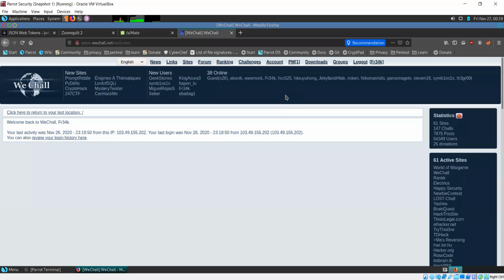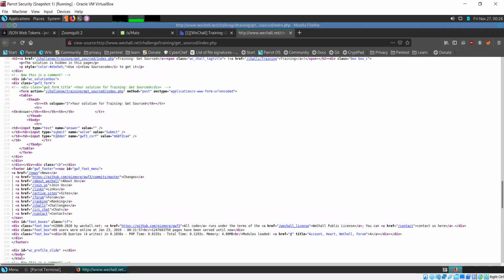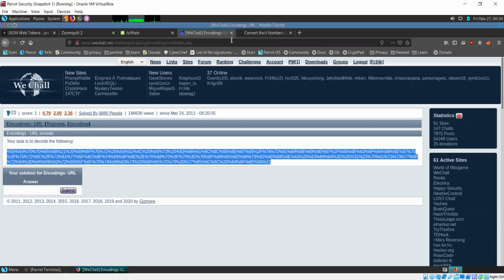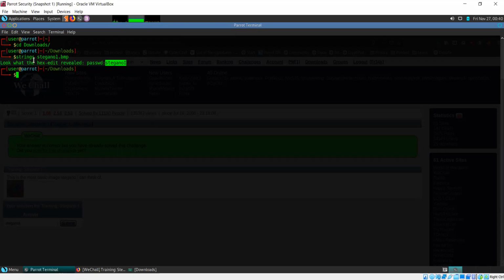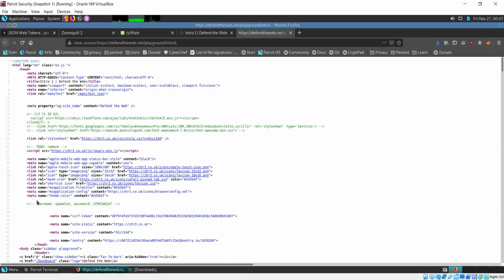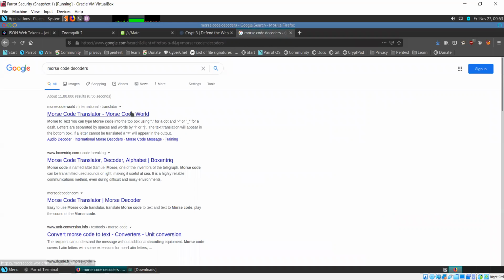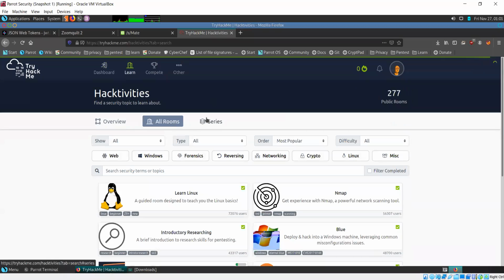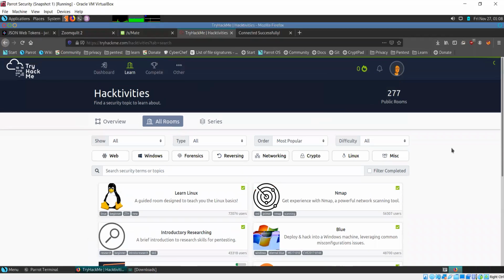PENETRATION TESTING ON WECHALL | PENETRATION TESTING EXPLAINED | PEN TESTER | CYBER SECURITY